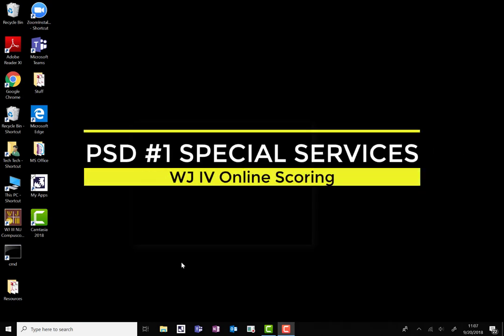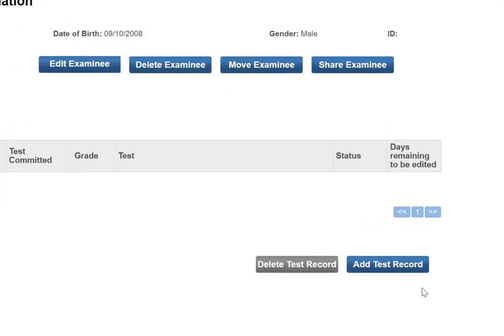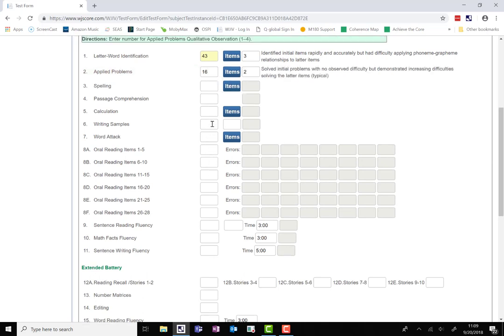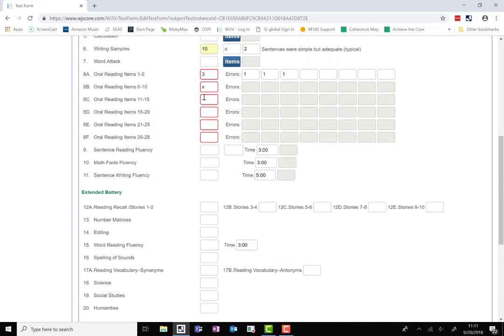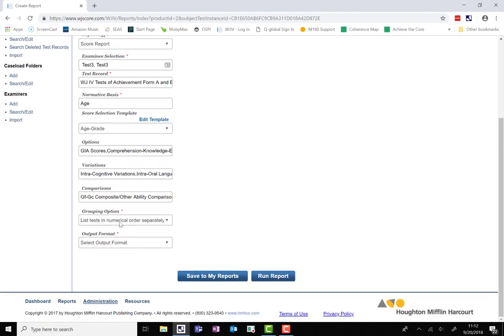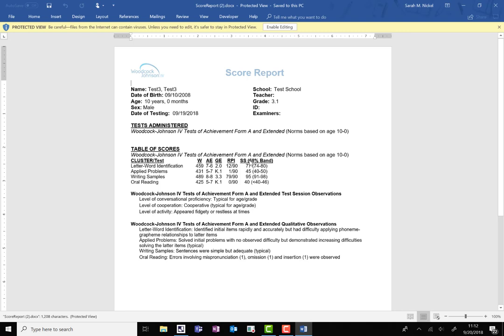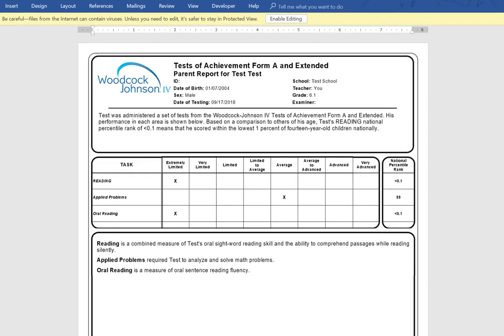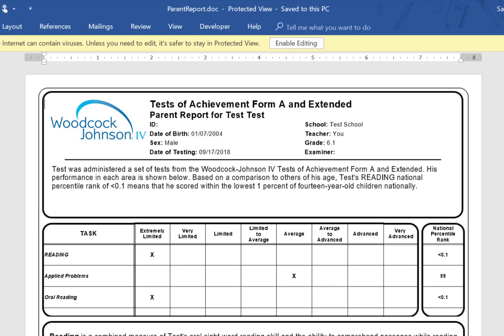WJ IV Online Scoring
After administering and scoring the WJ IV, learn how to add an examinee, enter the scores, and pull the score report.